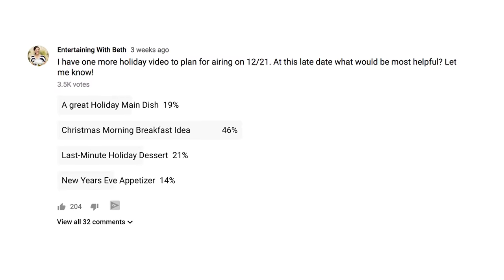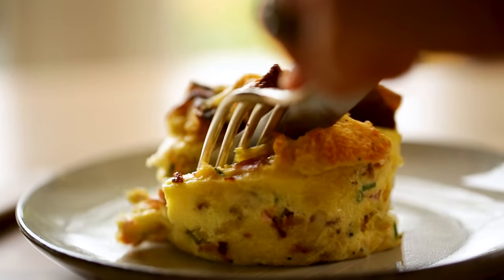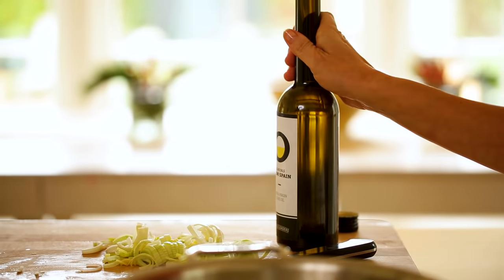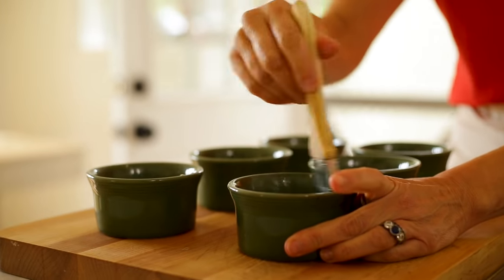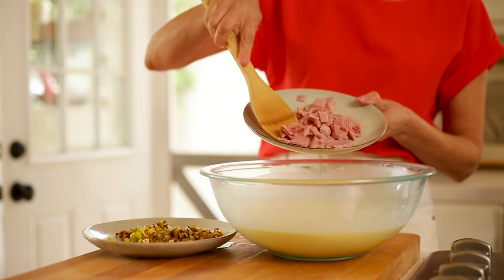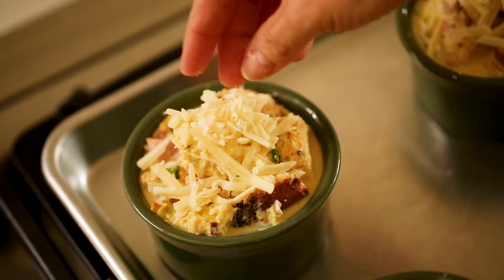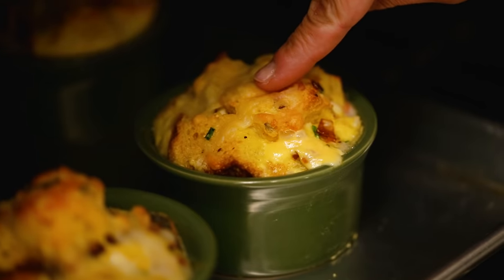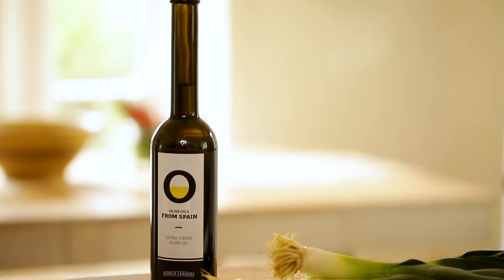Make Ahead Breakfast Bakes For Christmas Morning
Special thanks to Olive Oils From Spain for sponsoring and collaborating with me on this video.

*For more information on Olive Oil From Spain you can visit their

INGREDIENTS:
2 tbsp (30ml) Extra Virgin Olive Oil from Spain
1 ¼ cup (190g) of leeks (white parts) sliced thinly into half moons
6 cups (1400ml) bread cubes from a rustic loaf, dried out
6 eggs
2 cups (475ml) heavy cream
3 tbsp (45ml) white wine (or the same in more heavy cream)
1 cup (240ml) grated Swiss Cheese (reserve ¼ cup for topping)
2 tbsp (30ml) chives, minced
fresh pepper to taste
4 slices Black Forrest Ham, diced

METHOD:
In a large skillet add olive oil and heat until hot. Add leeks and allow them to crisp up and turn golden brown in the oil, stirring occasionally. Drain with a slotted spoon and set aside to cool.

Cut bread into 1” (2.5cm) cubes. Place on baking sheet and bake at 375F (190C) for 15 minutes until golden brown and dried out. Allow to cool and set aside.

Spray 1 cup (240ml) oven-safe ramekins with baking spray, place on a rimmed lined cookie sheet and set aside.

In a large bowl add eggs, cream and wine and whisk to combine.

Add cheese, ham, cooled leeks, chives and freshly cracked pepper. Stir to combine.

Fold in bread cubes, making sure all bread is soaked in the egg batter.

Scoop out 2 scoops of the bread pudding mixture with an ice cream scooper into the ramekins. The first scoop should be more egg batter than bread, the second scoop more bread than egg batter. Sprinkle 1 tsp (5ml) of reserved grated Swiss cheese on top of bread cubes.

Group ramekins together on the baking tray, and cover as a grouping with foil. Place in refrigerator overnight or a minimum of 4 hours, to allow bread to soak up the batter.

The next morning pre-heat oven to 375F (190C) and remove foil and place tray with ramekins in oven for 25 minutes until bread on top turns golden brown.  Then cover gently with clean foil and continue baking until egg is set for 10 minutes more. Serve immediately either in the ramekins or remove from ramekins by turning upside down and then right side up, and serve on a plate.